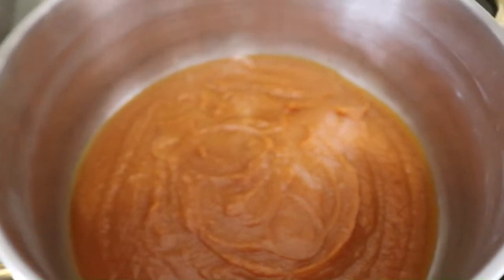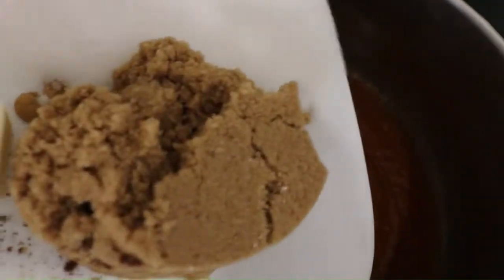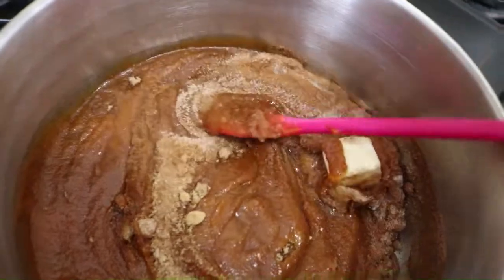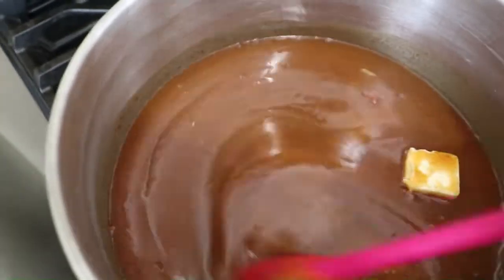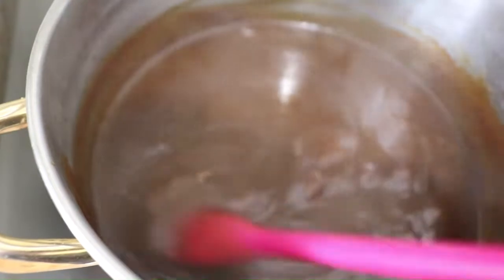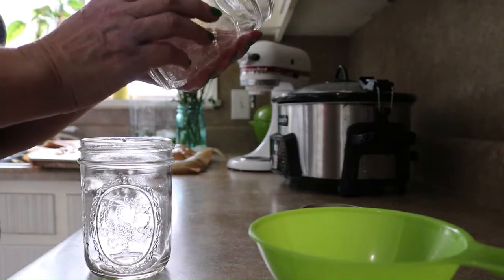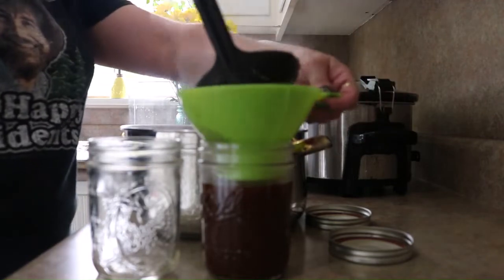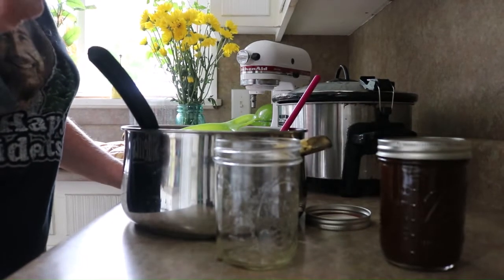How to Make Homemade Pumpkin Butter - The Best Fall Flavors!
How to make homemade pumpkin butter - Fall recipes are some of my favorites, and this one is at the top of the list. Homemade PumpkinButter is really easy - and the results are just delicious. Pumpkin butter is perfect this time of year - check out this quick video to see this simple, easy recipe - even BeginnerCooks will have great results!

Cast Iron Skillet:

Chef’s Knife:

Cutting Boards: